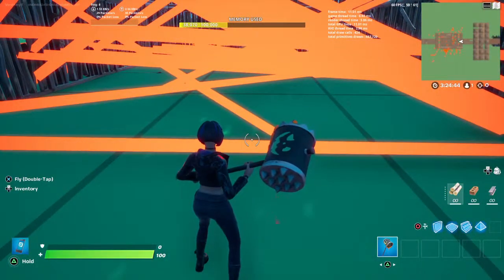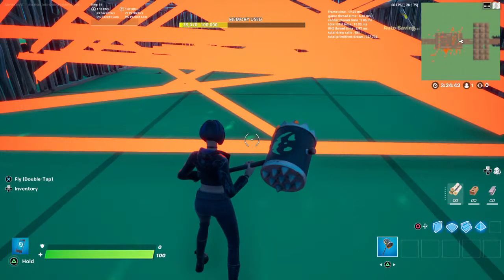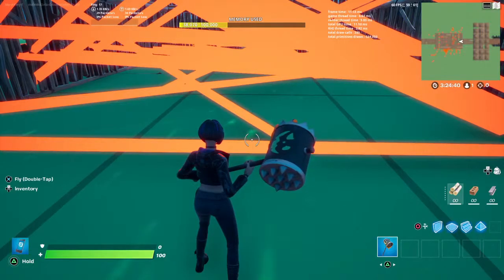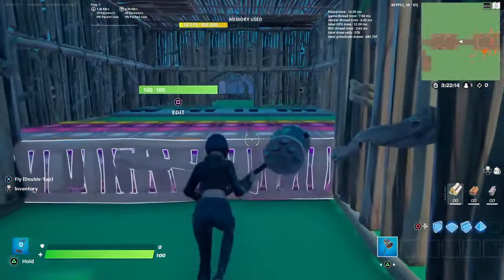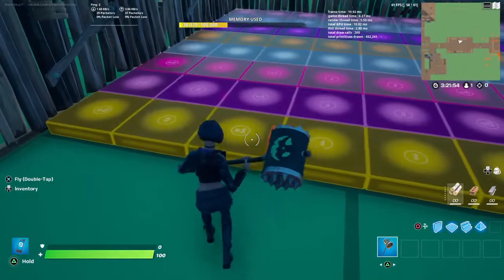Hehe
I'm a channel who makes EPIC Gaming videos with a lot of my friends. I make Fortnite, Brawlhalla, and videos on other games.
PEACE! :)